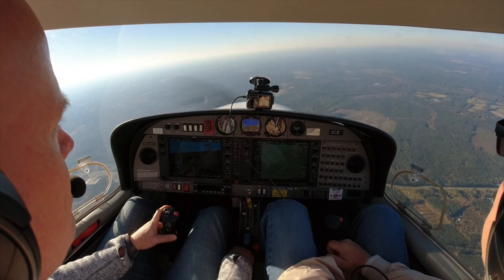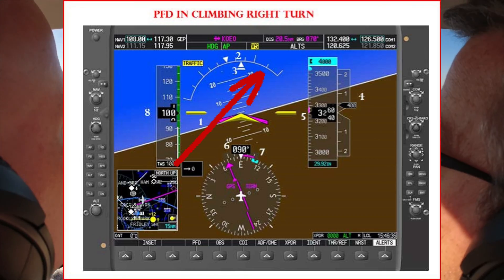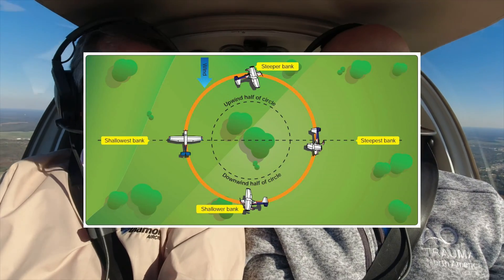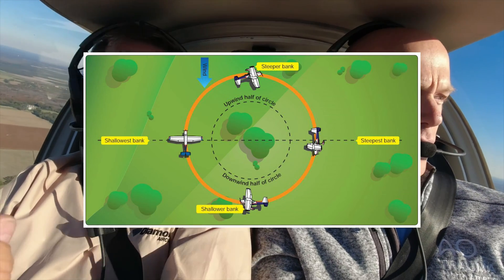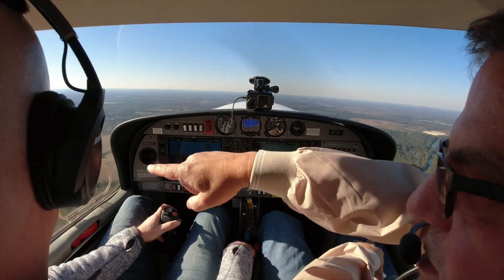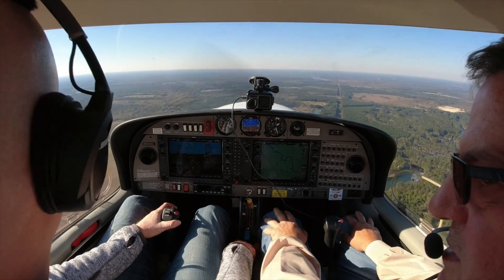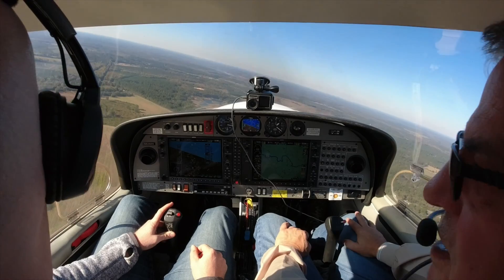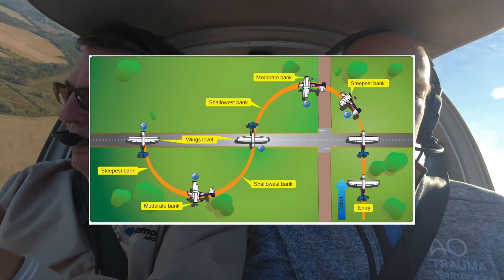Basic PPL Maneuvers-Part 2: Ground Reference Maneuvers In A Diamond DA40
In Basic PPL Maneuvers-Part 2: Ground Reference Maneuvers In A Diamond DA40, Luke works on ground maneuvers and engine out procedures in very bumpy conditions.

00:00 Introduction
00:24 High Wind And Low Time Student
01:13 Turns Around A Point 1
02:32 Engine Out Procedure
06:11 Turns Around A Point 2
08:43 S Turns Across A Line
11:58 Video Lessons Work!
13:34 G1000 Range Settings
14:07 Track Up vs North Up
14:42 Approach And Landing